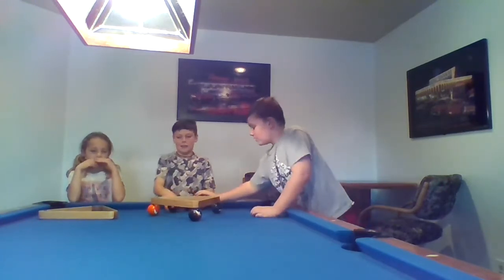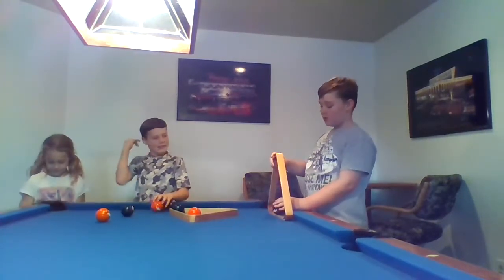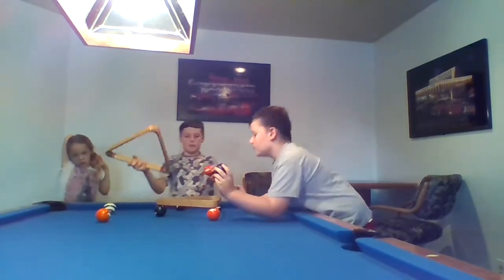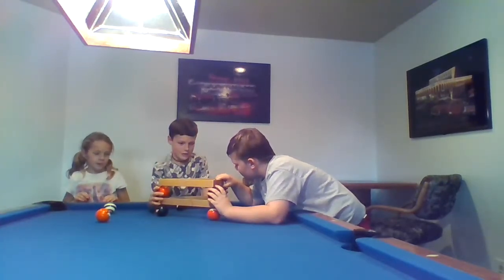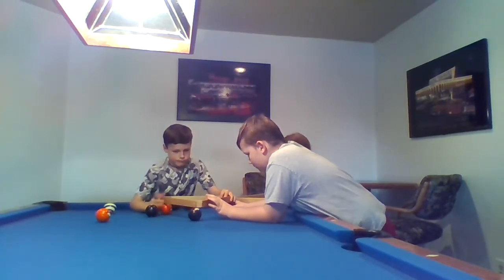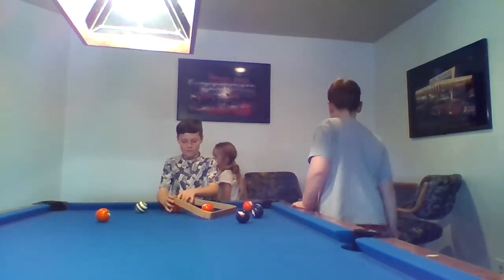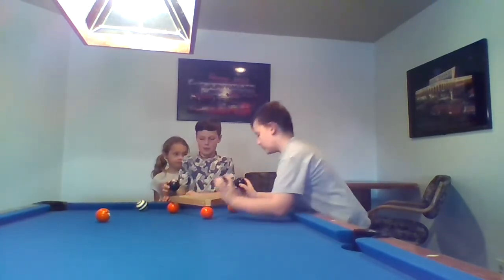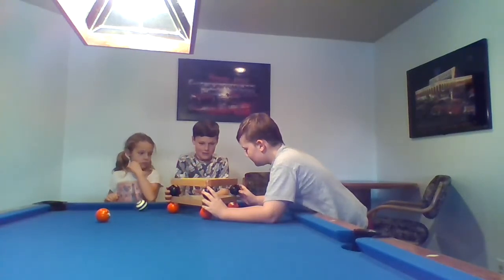Balance fail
fail